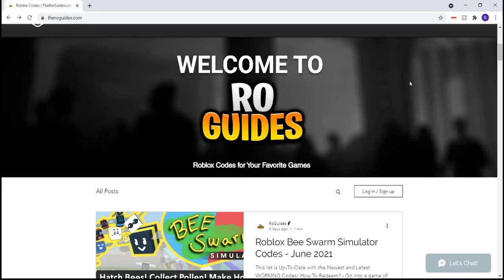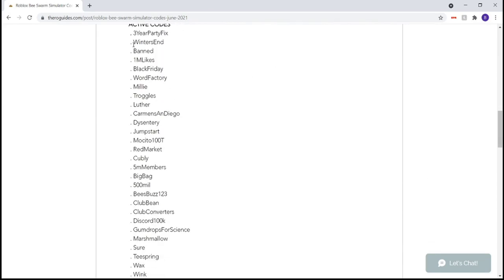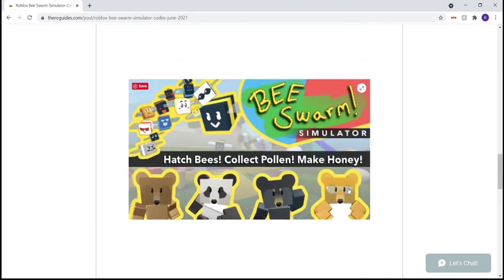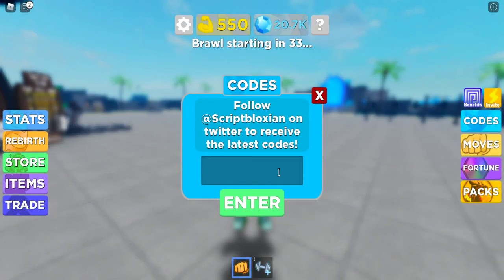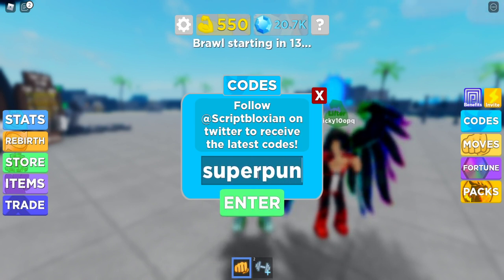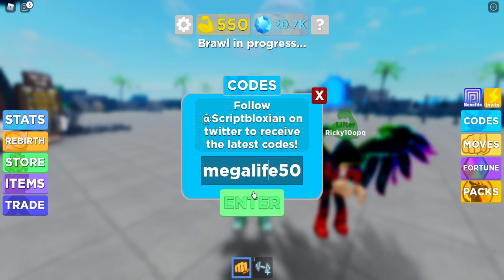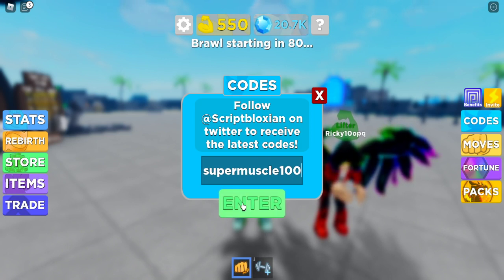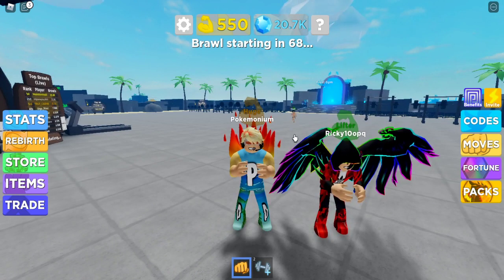ALL *NEW* MUSCLE LEGENDS CODES *💪JULY 2021!💪* Roblox Muscle Legends Codes 2021✅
💎FREE ROBLOX CODES:
 🔔BE SURE TO SUB WITH NOTIFICATIONS ON AND LIKE FOR MORE ROBUX GIVEAWAYS!